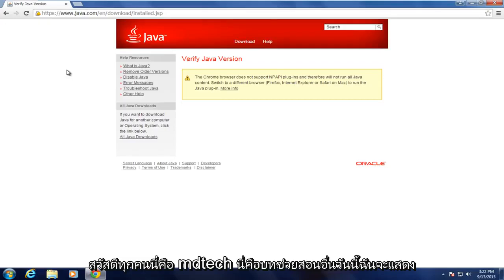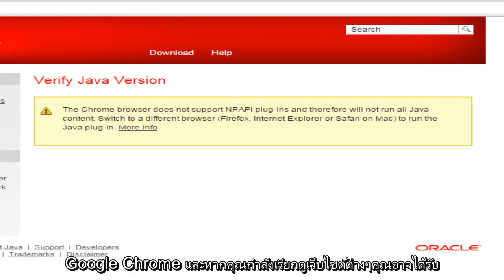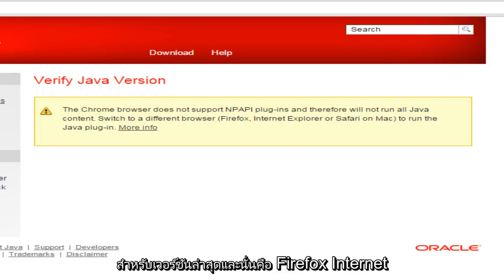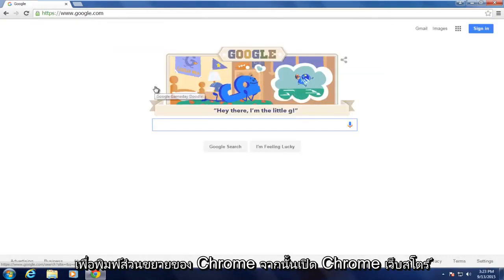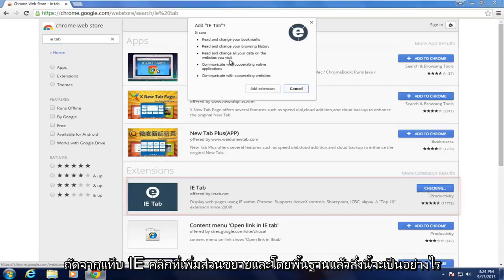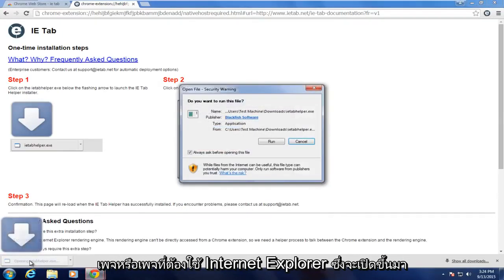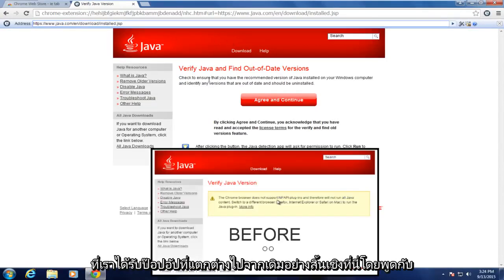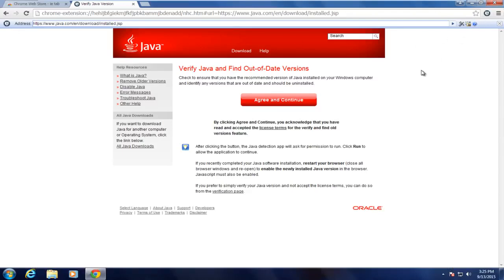เปิด / ปิดการใช้งาน JavaScript ใน Google Chrome [บทช่วยสอน]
จะใช้งานได้กับการติดตั้ง Chrome บนเครื่อง Windows เท่านั้น ส่วนเสริมนี้ไม่รองรับ Mac และ Linux

Chrome รองรับ Java หรือไม่ ใน Google Chrome เวอร์ชัน 45 จะปิดใช้งานแอพเพล็ต Java โดยอัตโนมัติเพื่อให้ทำงานได้อย่างถูกต้อง ในบทช่วยสอนนี้ฉันจะแนะนำวิธีเปิดใช้งาน Java ใน Google Chrome อีกครั้ง

ข้อผิดพลาดทั่วไป: ไซต์นี้ใช้ปลั๊กอิน (Java (TM (ที่ไม่รองรับ

ข่าวประชาสัมพันธ์จาก Oracle: Chrome ไม่รองรับ NPAPI อีกต่อไป (เทคโนโลยีที่จำเป็นสำหรับแอพเพล็ต Java) ปลั๊กอิน Java สำหรับเว็บเบราว์เซอร์อาศัยสถาปัตยกรรมปลั๊กอินข้ามแพลตฟอร์ม NPAPI ซึ่งได้รับการสนับสนุนจากเว็บเบราว์เซอร์หลักทั้งหมดมานานกว่าทศวรรษ Chrome เวอร์ชัน 45 ของ Google (กำหนดวางจำหน่ายในเดือนกันยายน 2558) ลดการรองรับ NPAPI ส่งผลกระทบต่อปลั๊กอินสำหรับ Silverlight, Java, Facebook Video และปลั๊กอินอื่น ๆ ที่ใช้ NPAPI ที่คล้ายกัน

กล่าวถึงในบทช่วยสอนนี้:

- เปิดใช้งาน JavaScript ใน Google Chrome
- เปิดใช้งาน Java ใน Chrome
- วิธีเปิดใช้งาน java ใน Google Chrome